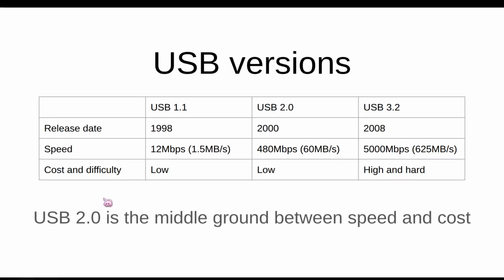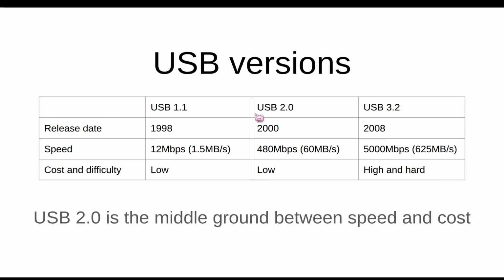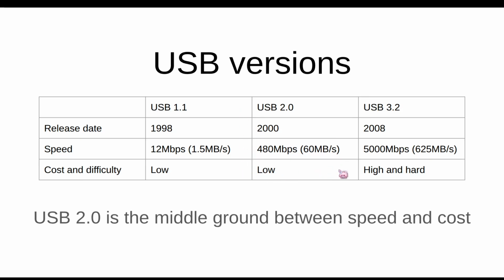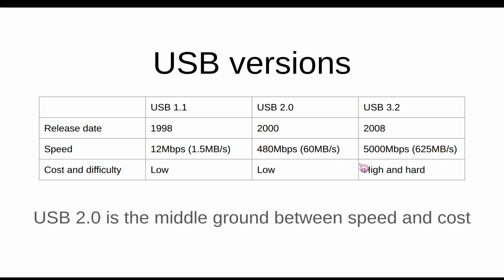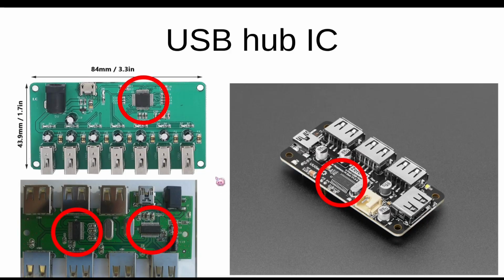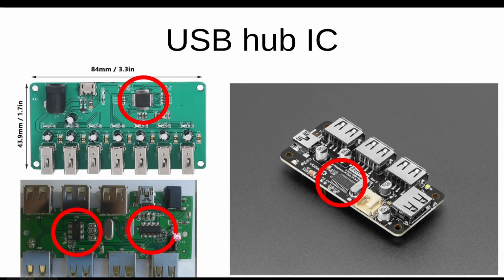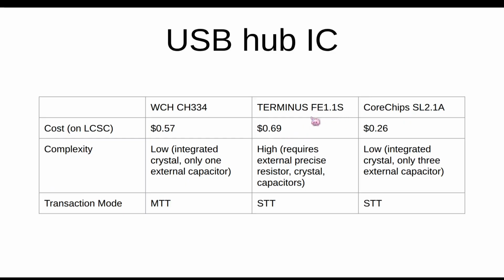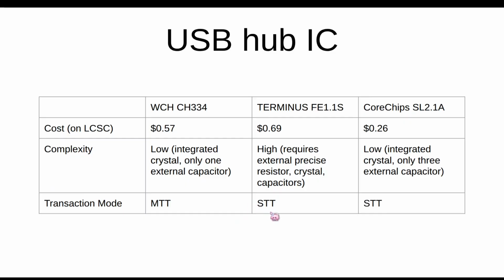Designing a cool USB hub in Kicad | Part 2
usb hub 101